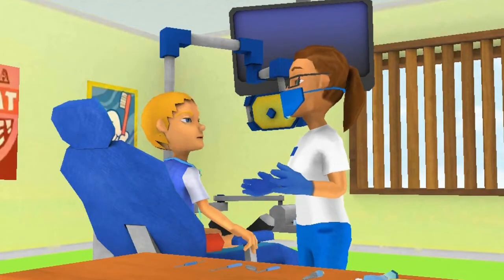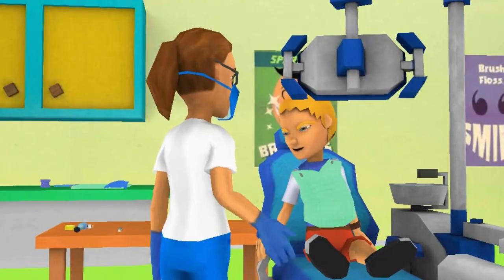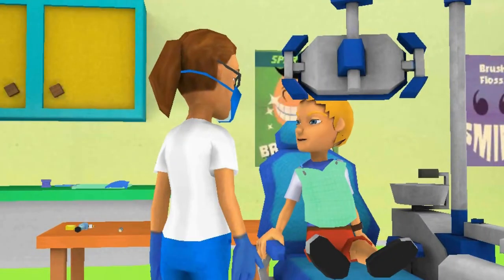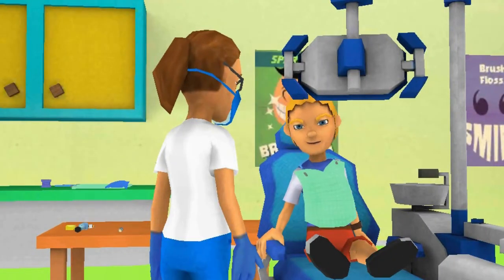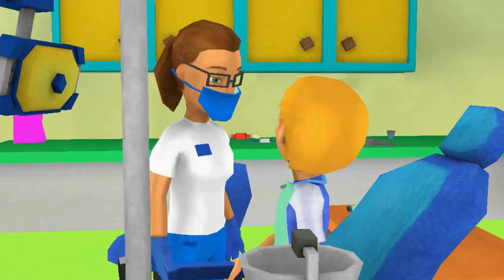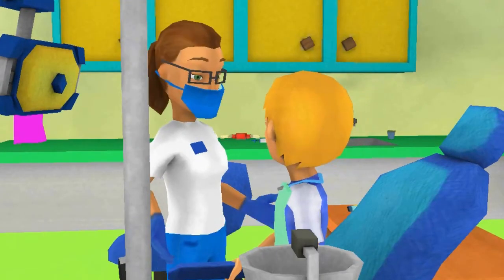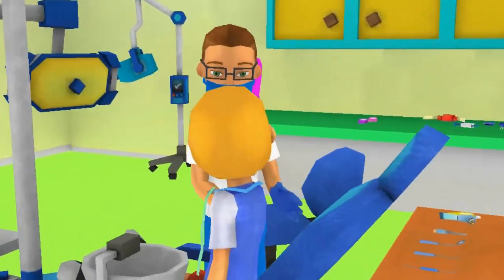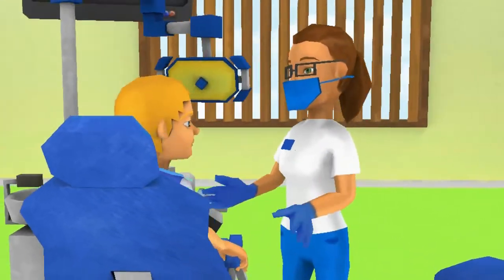Ben gets his Teeth Cleaned - full program only available on ditto (us)